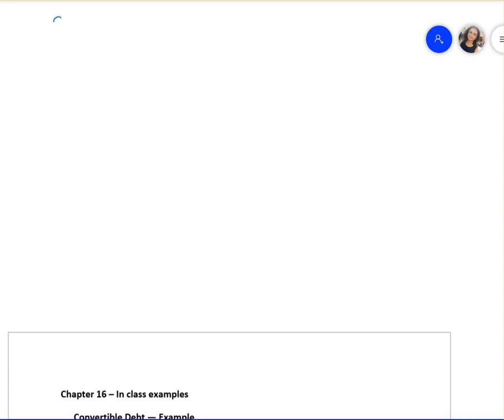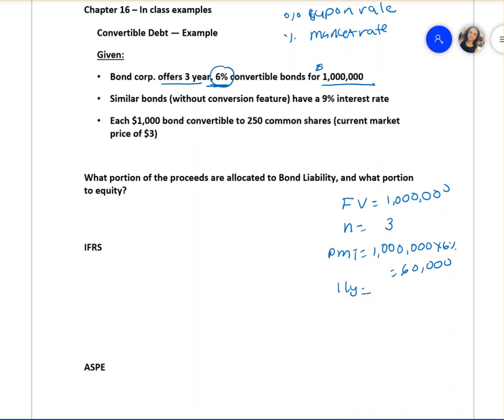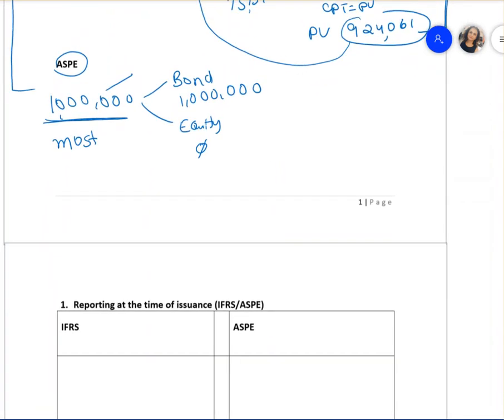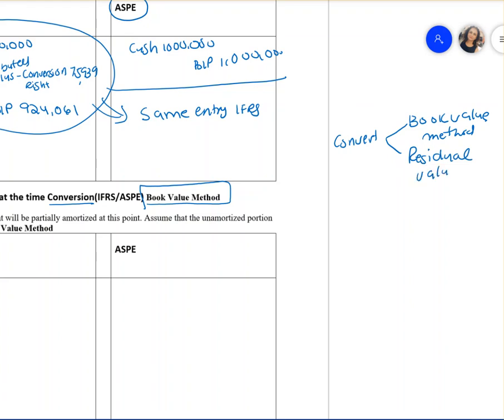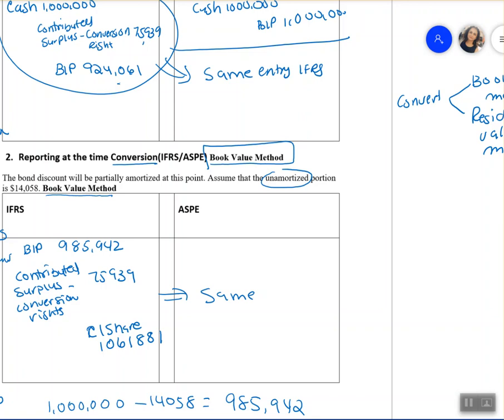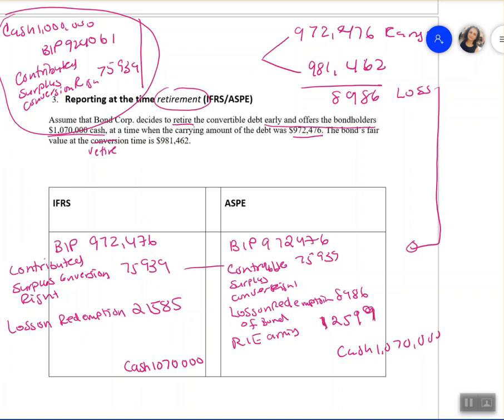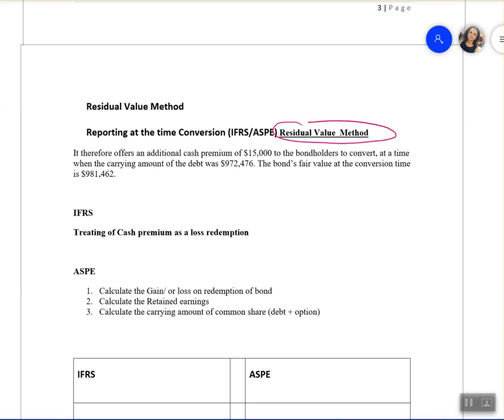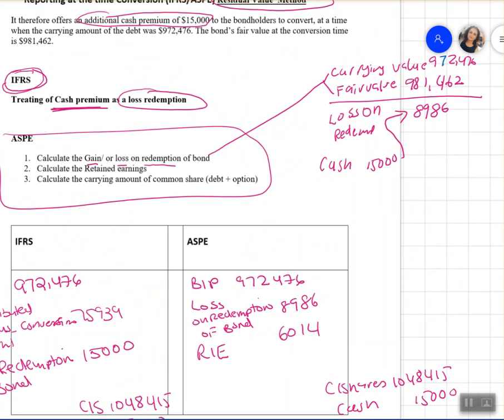Chapter 16 - Complex Financial Instruments - Part 3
Advanced Financial Accounting Chapter 16 part # 3